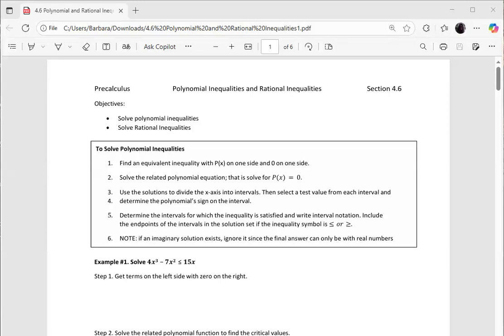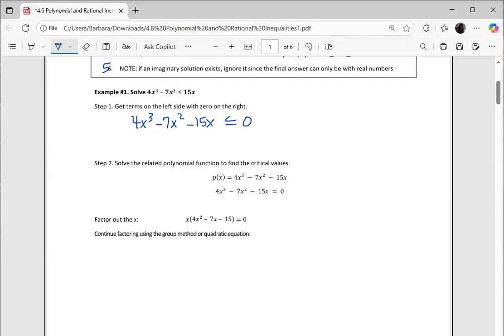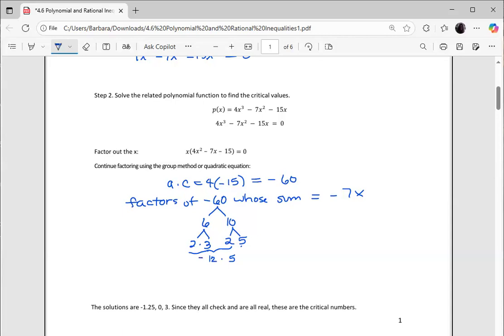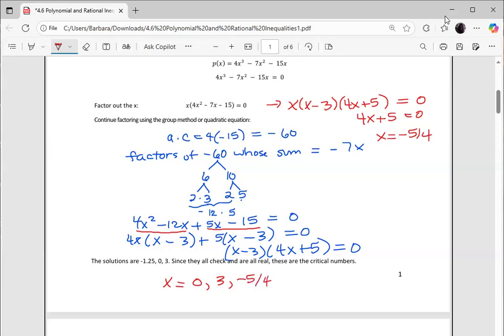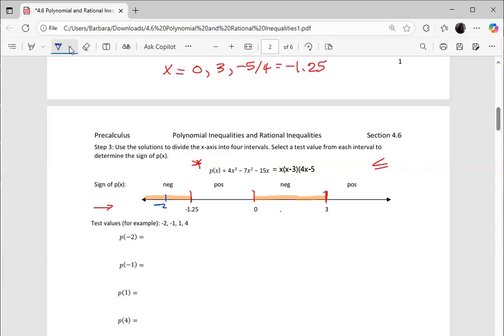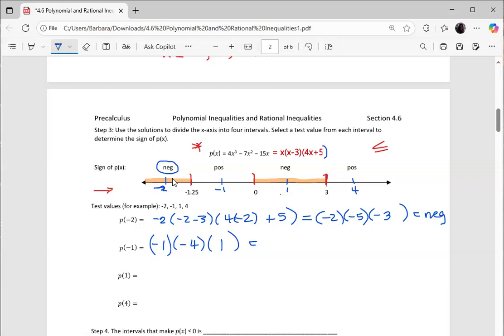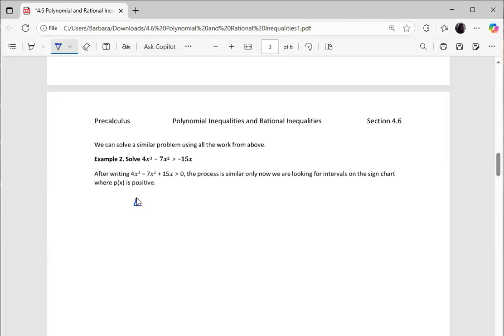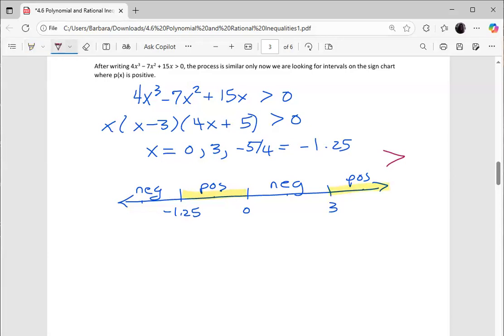Precalculus 4.6 part 1: Solving Polynomial Inequalities